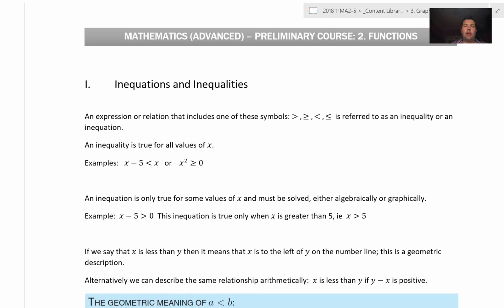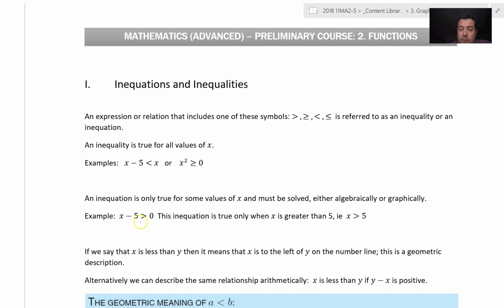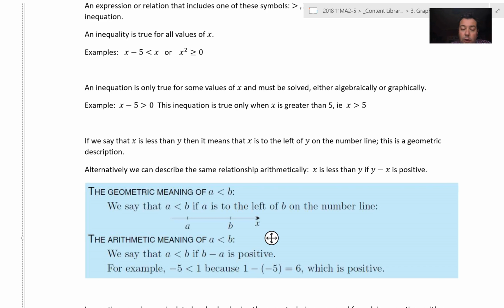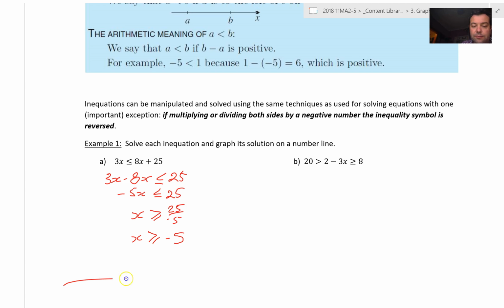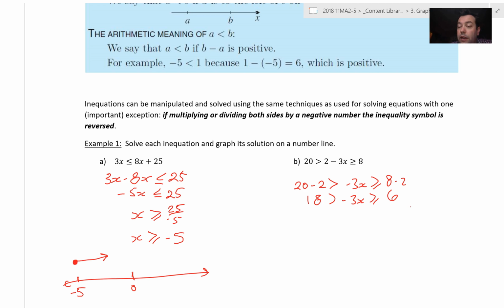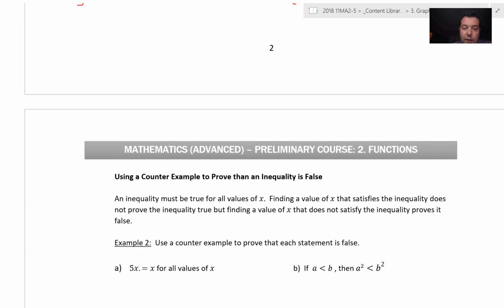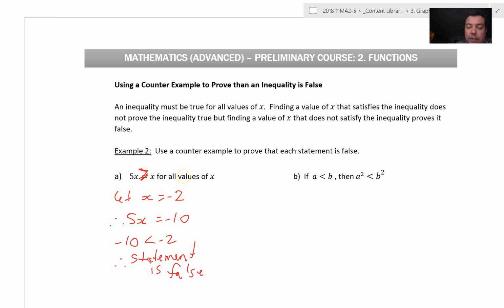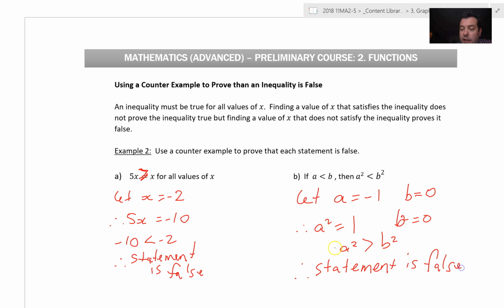2U: Solving Inequations